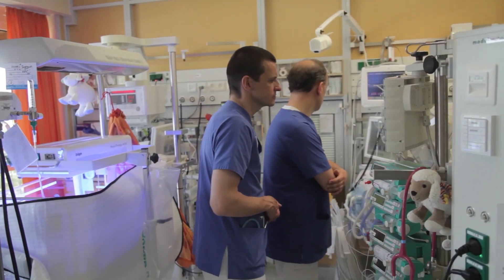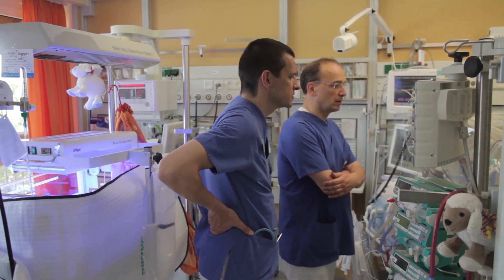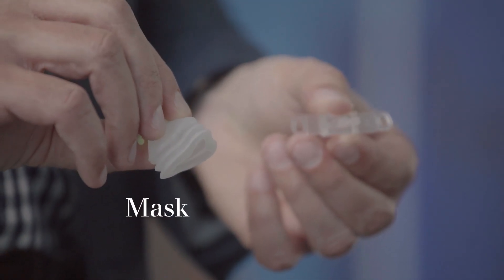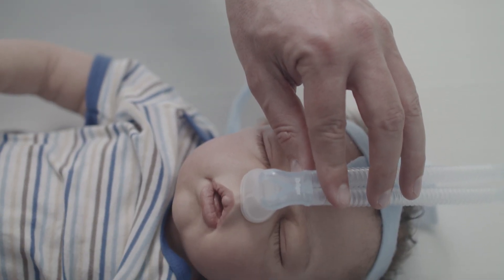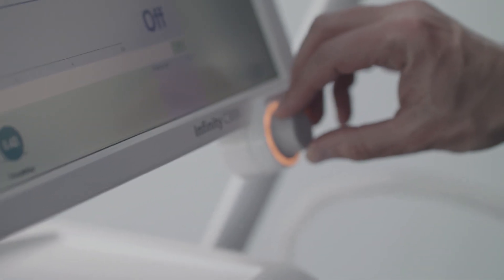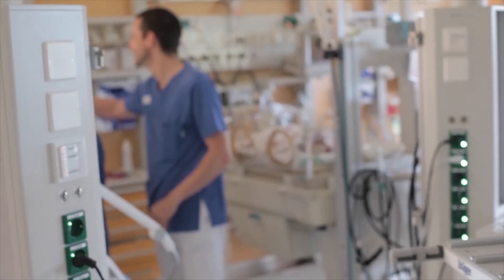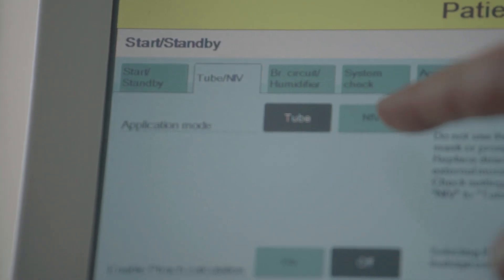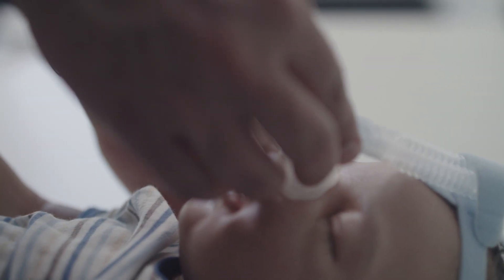Non-Invasive Ventilation Explained: Basics in neonatal ventilation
Dr. Trips from the Traunstein Hospital in Germany explains the basics of neonatal non-invasive ventilation (NIV). He talks about the requirements for using this technology and all of the current applications. Furthermore, he explains the rotation strategy of the different NIV interfaces to reduce painful skin breakdowns and ulcerations. Dr. Trips also discusses indicators for NIV use. Which cases could benefit from NIV treatment? What are the advantages and disadvantages of NIV treatment? Which should be taken into consideration before starting therapy?